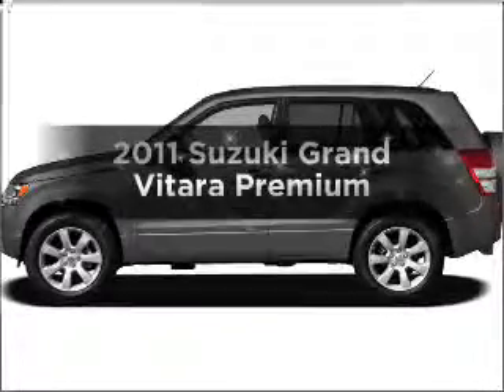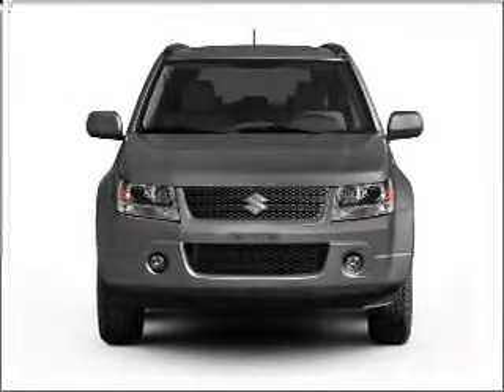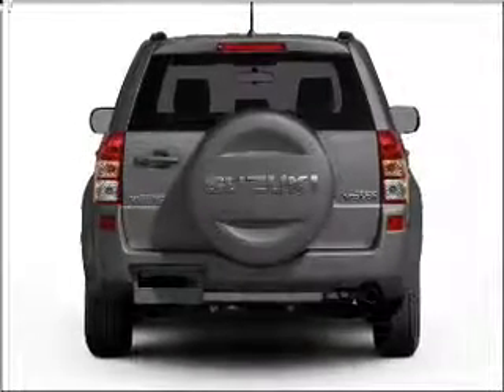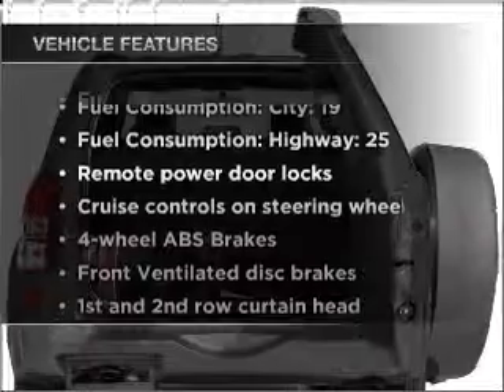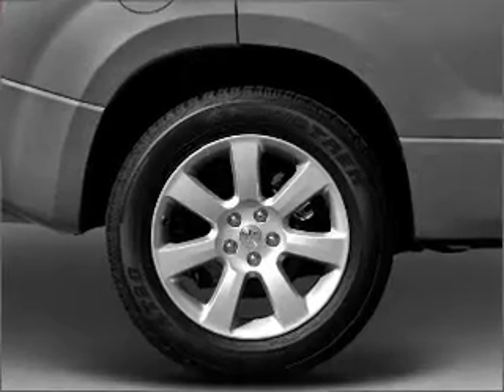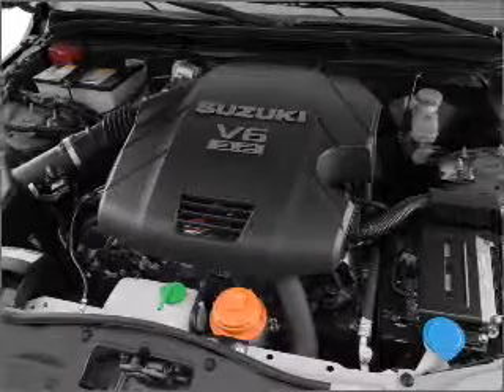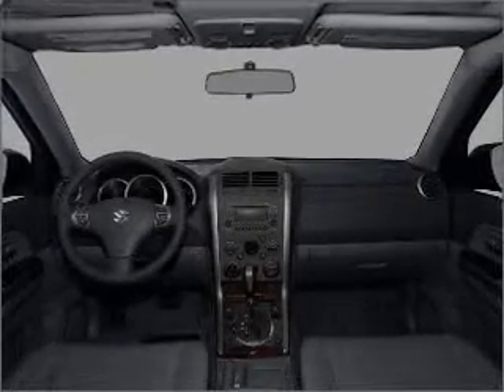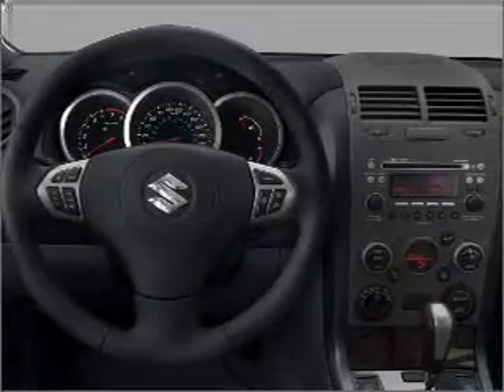2011 Suzuki Grand Vitara - Jacksonville NC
Year: 2011
Make: Suzuki
Model: Grand Vitara
Trim: Premium
Engine: 2.4 liter inline 4 cylinder 16 valve
Transmission: 4-Speed Automatic
Color: White Water Pearl
Mileage: 0
Address:
2225 North Marine Blvd